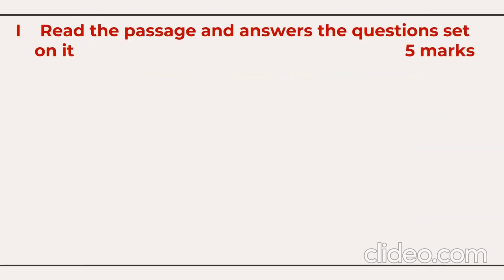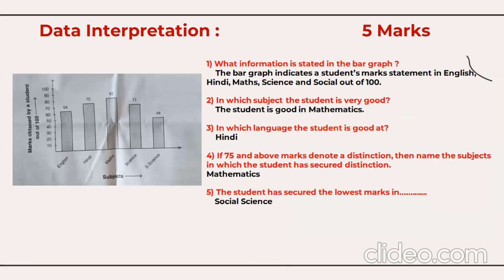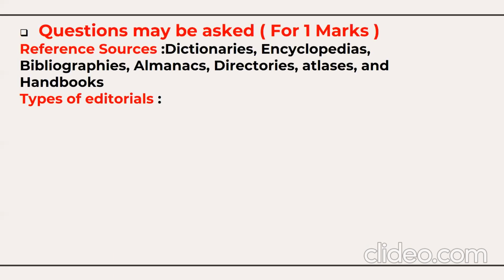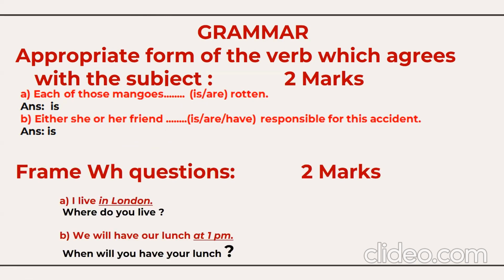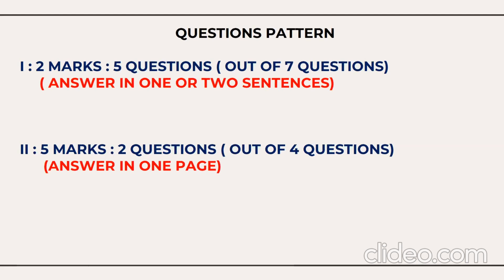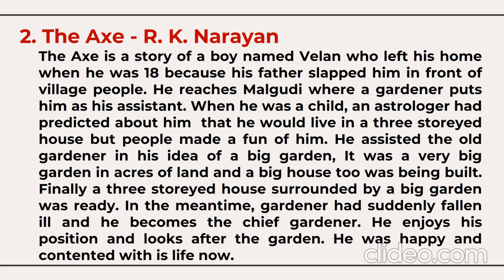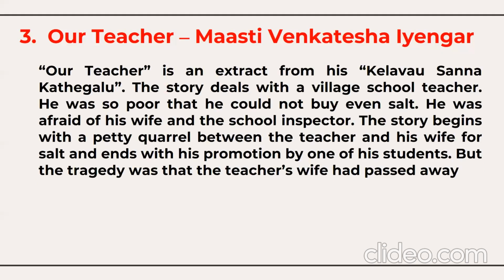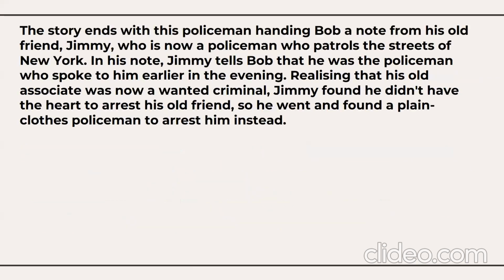1st Sem.B.A. - GENERIC ENGLISH-EXAM REVISION-BU/BNU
REVISION FOR EXAM: 1st Sem. B.A-Generic English-BU/BNU